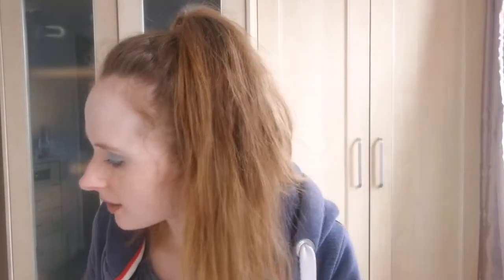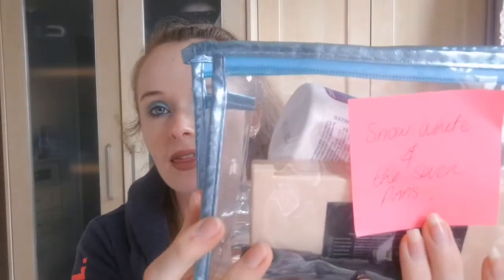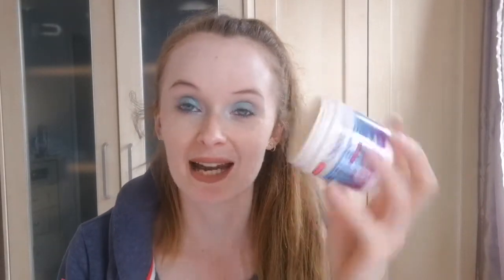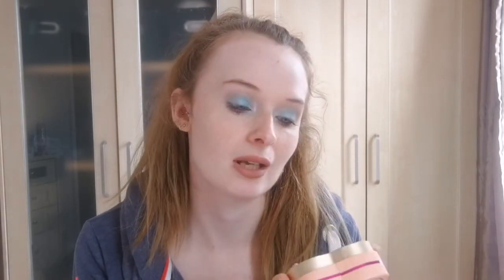SNOW WHITE AND THE SEVEN PANS #2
Helloooo my lovelies!
My second update!

💕New videos: Mondays, Thursdays & Saturdays with a few extras here and there!